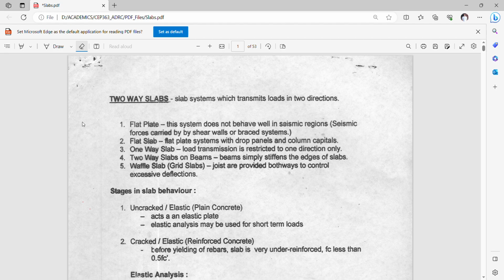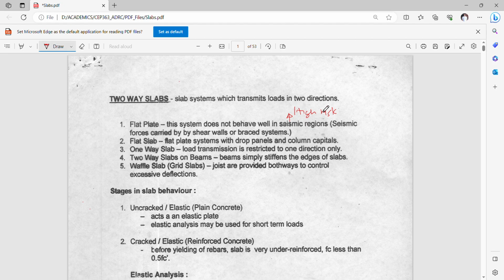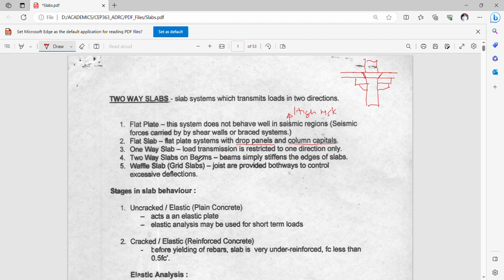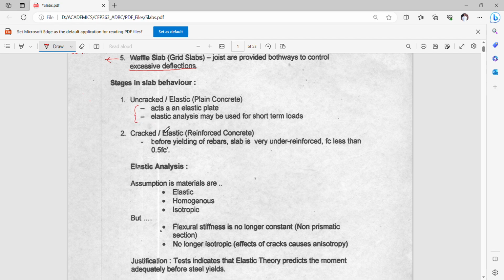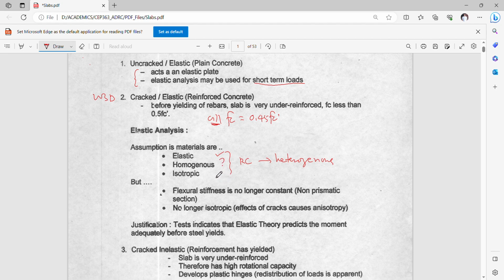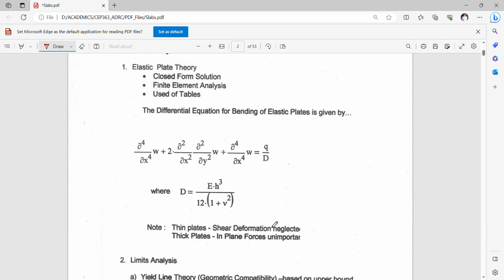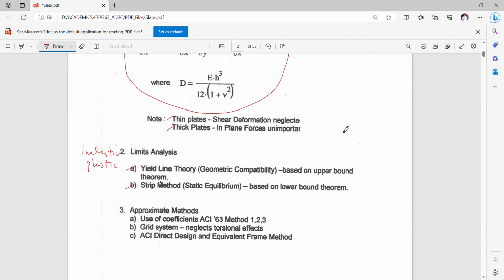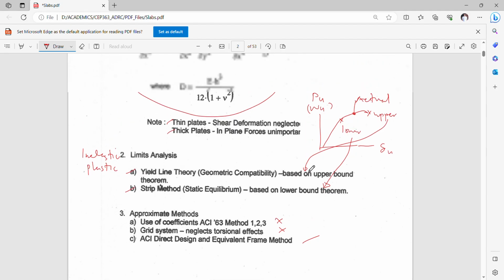Slab Analysis Intro